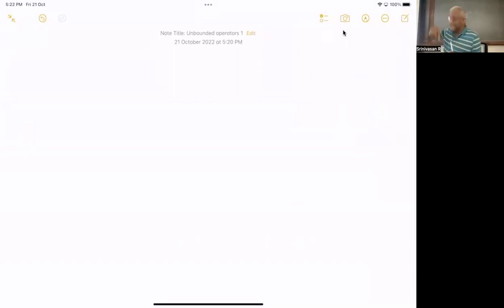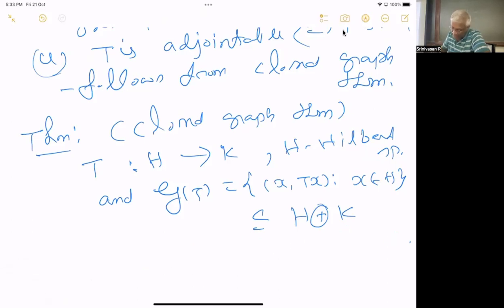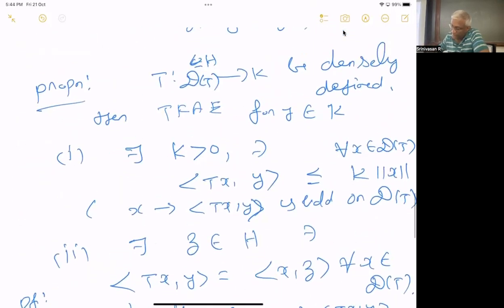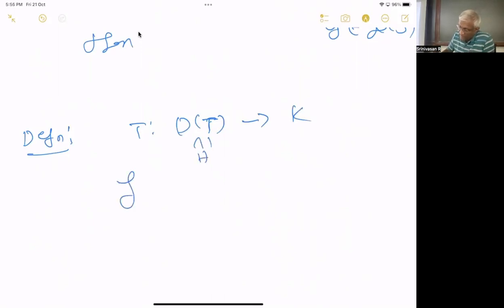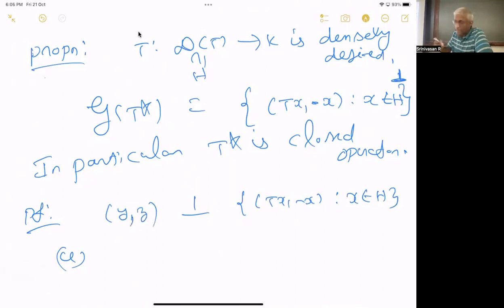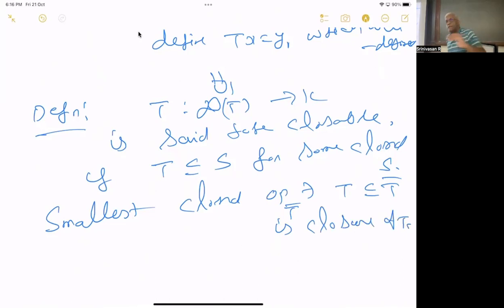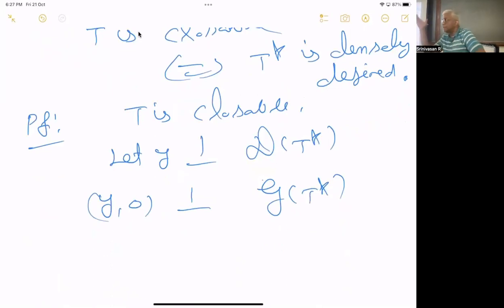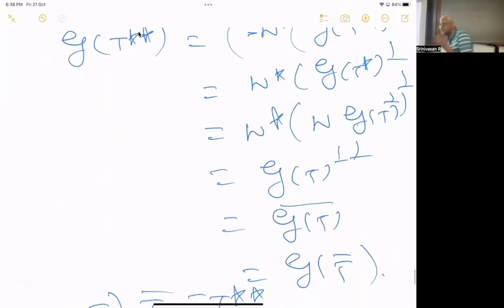Unbounded Operators- 1